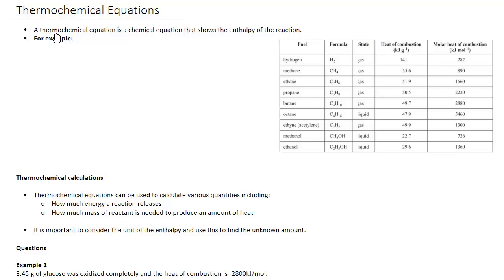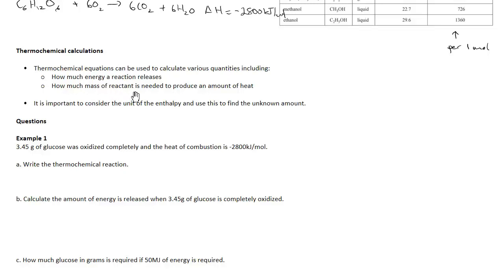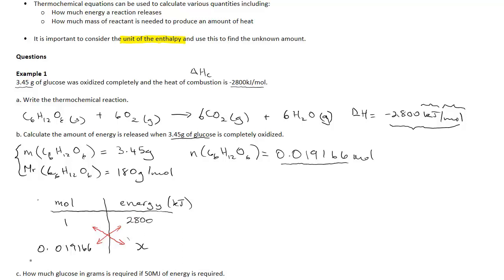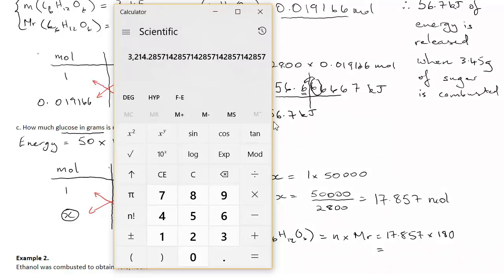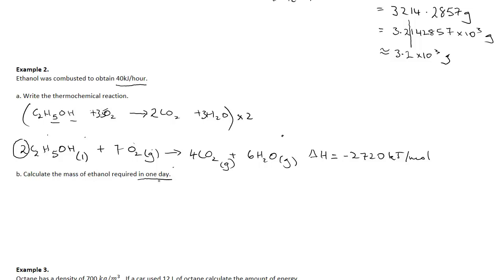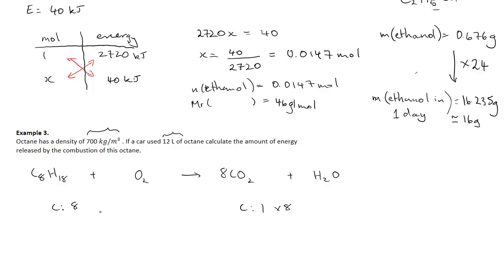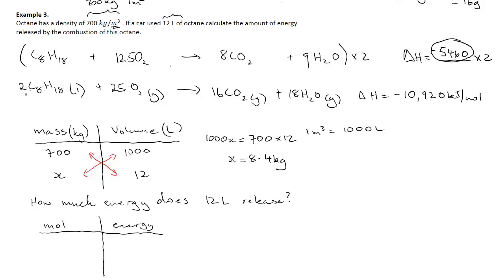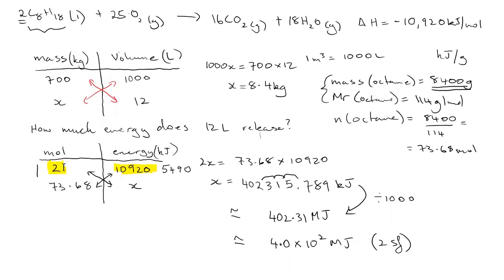VCE Chemistry Unit 3 -Thermochemical equations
This video introduces thermochemical equations and shows three examples of how to perform calculations using the enthalpy of the thermochemical reaction.